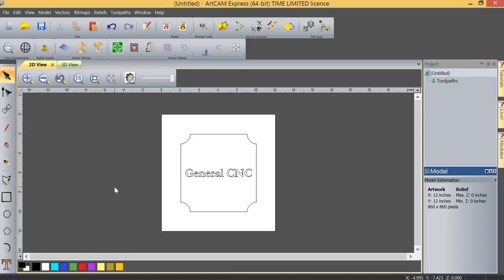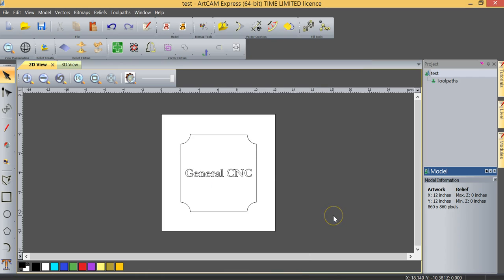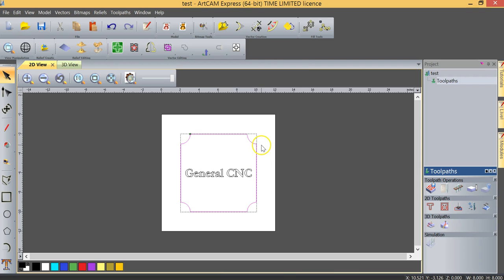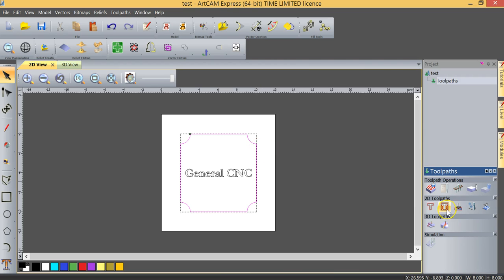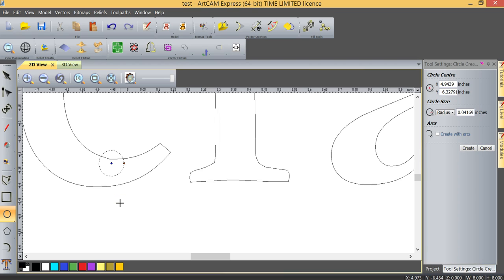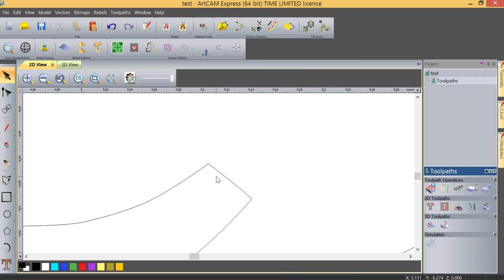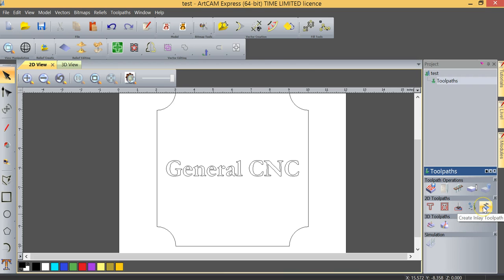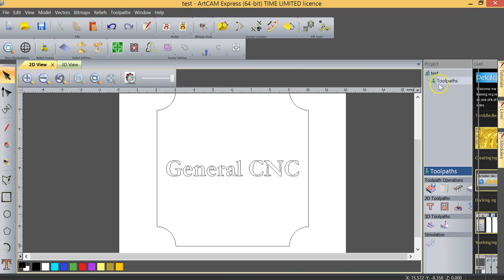ArtCAM Express Project 1 Video 8 2D Toolpath Overview